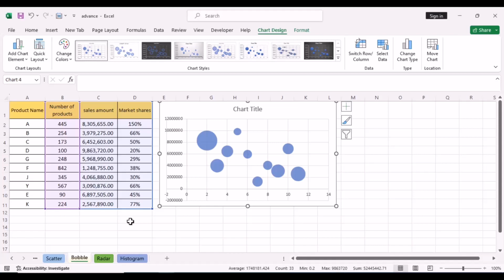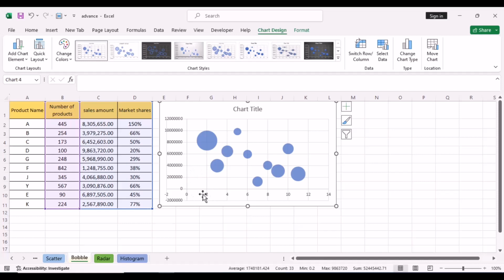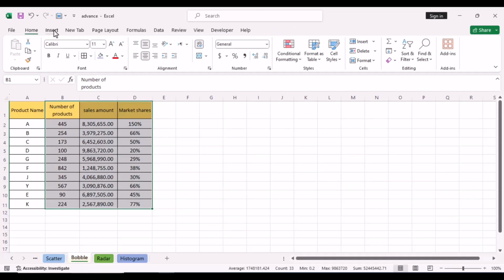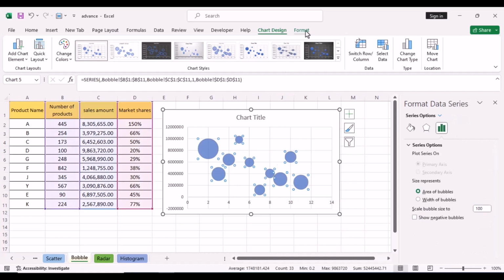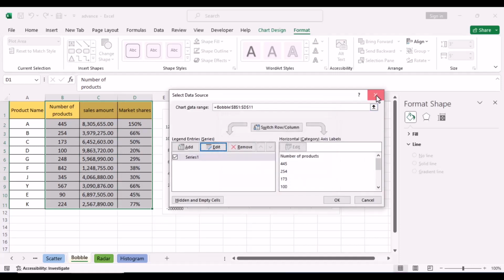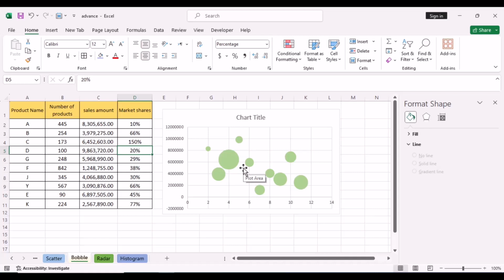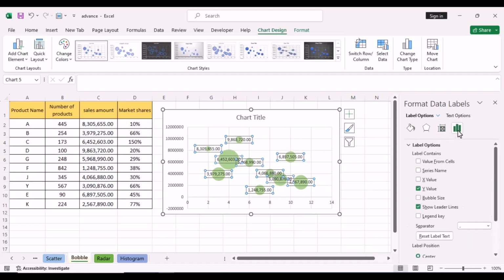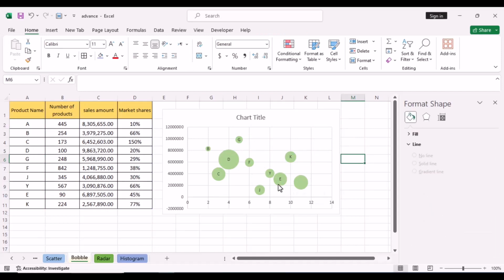📊How to make a bubble chart in Excel in 4 minutes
In this video you will learn how to create and read a bubble chart with 3 variables. I have used Sales (on Y Axis), Service level% (on X Axis) and Revenue (Size of bubbles).